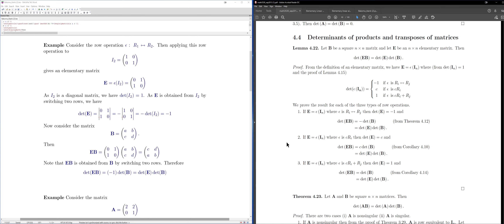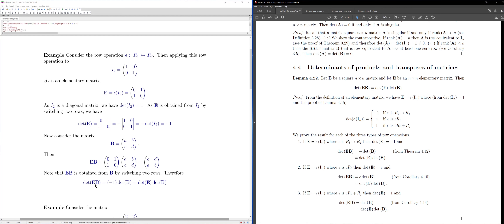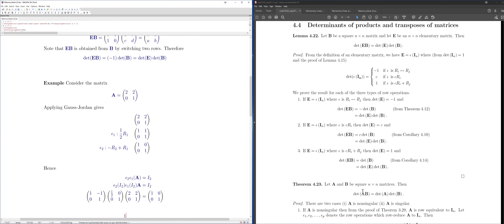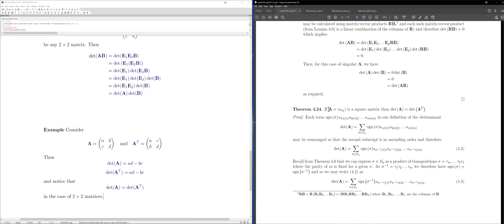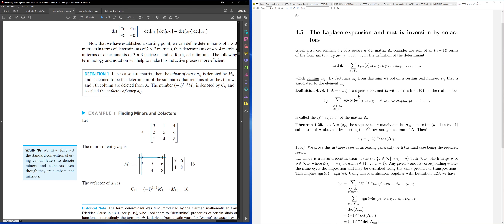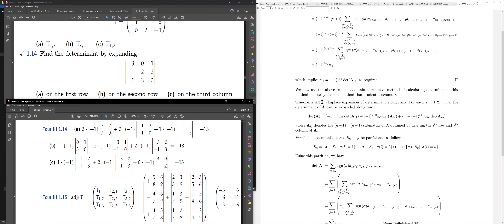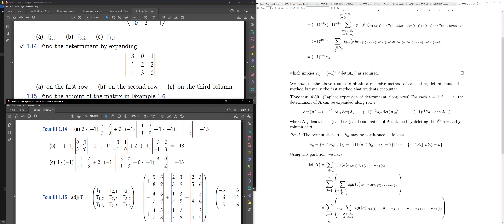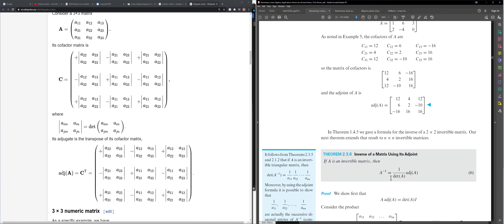Lecture 13 Determinants (product and transpose formulae, Laplace expansions, adjoint matrix)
1:59 det(EB)=det(E)det(B) where E is an elementary matrix
2:36 example of det(EB)=det(E)det(B)  for elementary matrix E associated to row exchange
5:10 review of Lemma 4.15 (determinant of \epsilon(A) in terms of determinant of A for three types of row operation \epsilon)
8:19 matrix product EB results in row switch of matrix B
10:48 det(EB)=det(E)det(B)  for elementary matrix E associated to row type cR_i
14:48 example of det(AB)=det(A)det(B) when A is nonsingular
18:17 expressing row reduction of A using \epsilon notation
20:45 elementary matrix always has an inverse
21:27 writing A as a product of elementary matrices
22:22 inverse of an elementary matrix is another elementary matrix (example)
23:57 showing det(AB)=det(A)det(B) by applying det(EB)=det(E)det(B) repeatedly
28:50 example of det(A)=det(A^T) in 2 x 2 case
30:51 ij th cofactor of a square matrix A (including examples)
37:32 Laplace expansion of determinant along rows
42:30 example of Laplace expansion along second row
45:15 Laplace expansion of determinant along columns
49:29 cofactor matrix; adjoint matrix
52:19 examples of cofactor and adjoint matrices
54:30 inverse of matrix using its adjoint